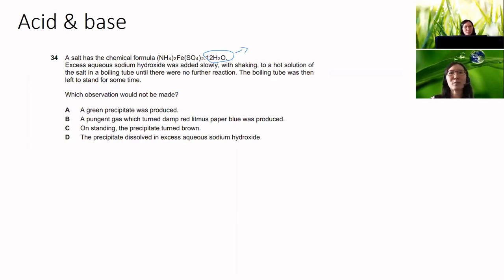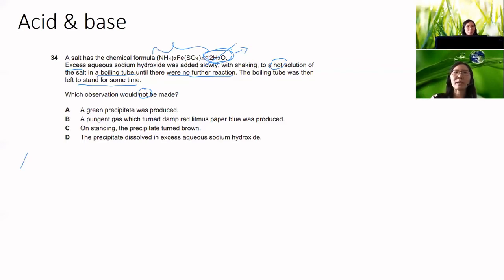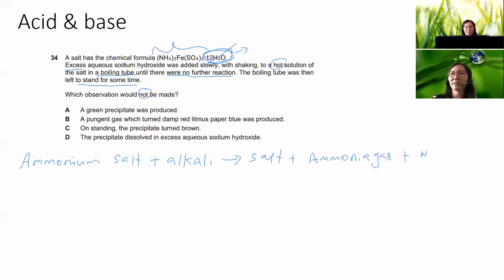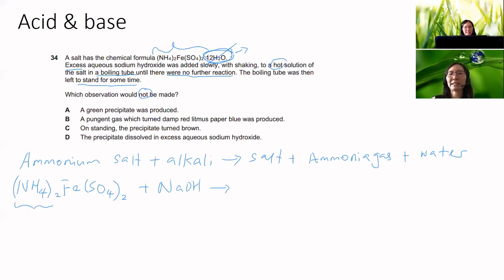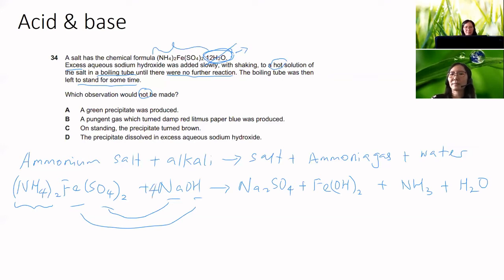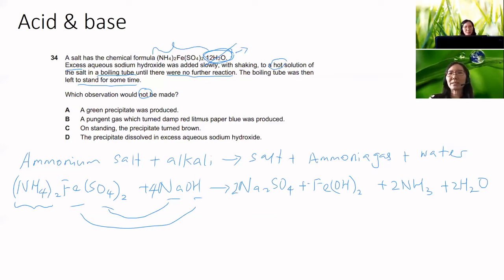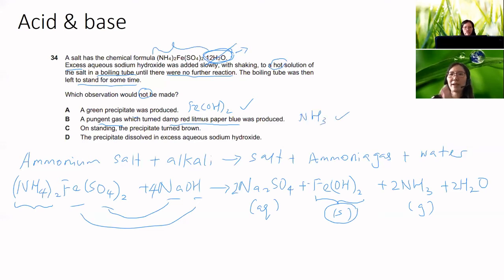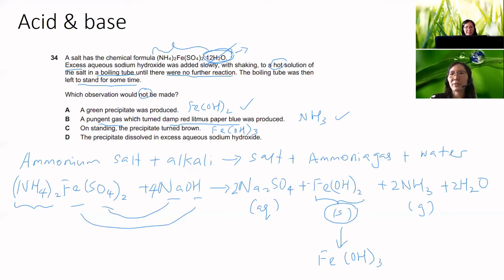Ammonium salt question is sooo...difficult in chemistry prelim O level !!!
This challenging question is taken from one of the O level pure chemistry prelim MCQ paper. In this question, ammonium salt produces 2 different types of salts which normally the students cannot solve.

This channel shows challenging questions in math, chemistry, physics in secondary schools Singapore. With 20 years of tutoring experience in Singapore, Engela created many new study method for maths and science to make complicated concept to become simple to understand in N level, O level or IP.